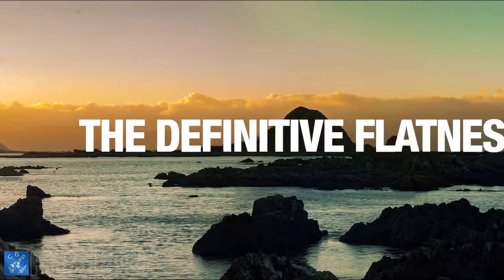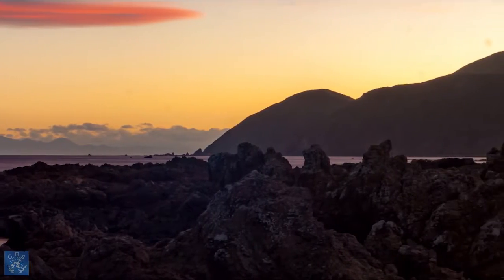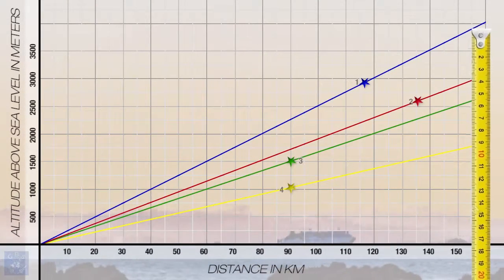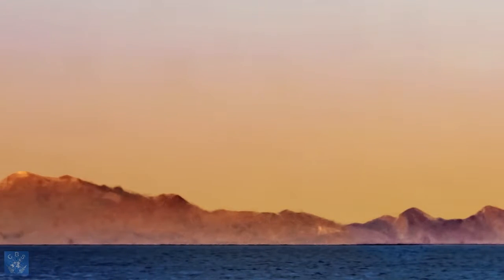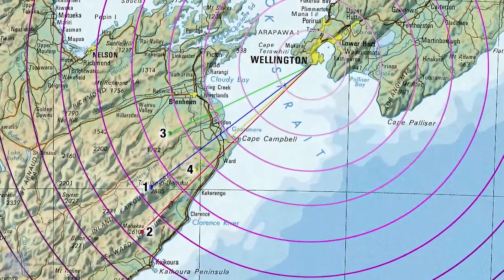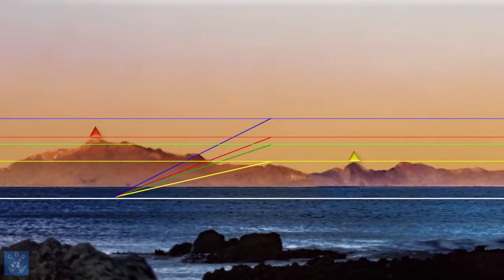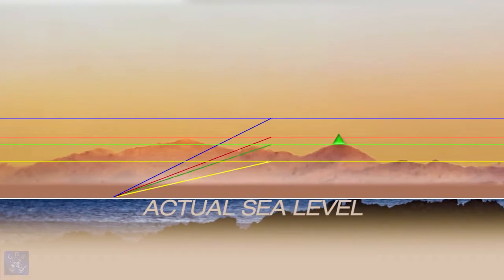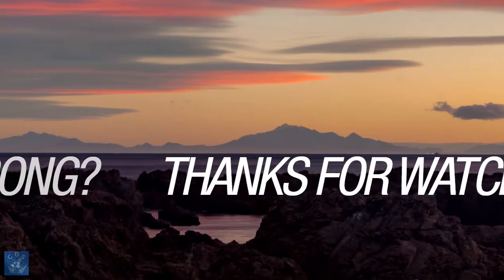100% PROOF THERE IS NO CURVATURE - THE FLATNESS TEST PROVES FLAT EARTH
100% PROOF THERE IS NO CURVATURE - THE FLATNESS TEST PROVES FLAT EARTH